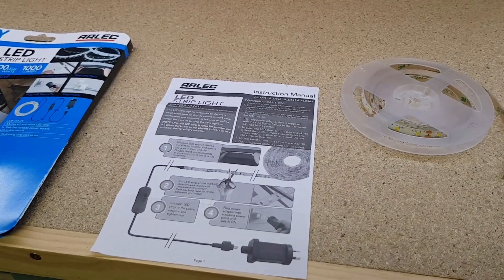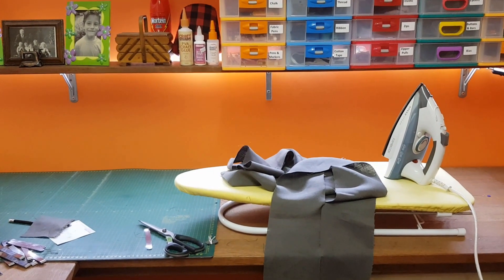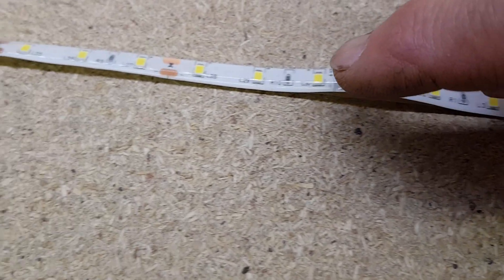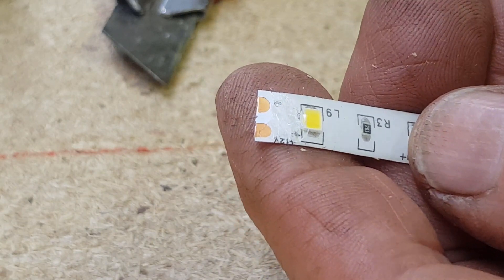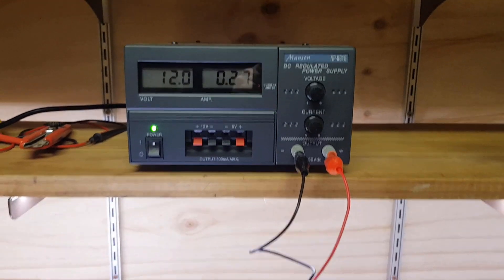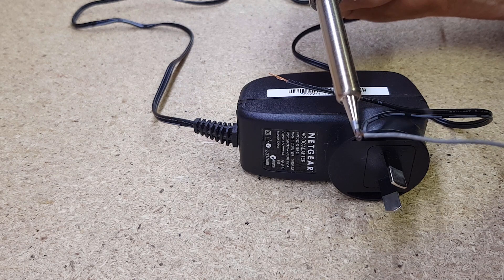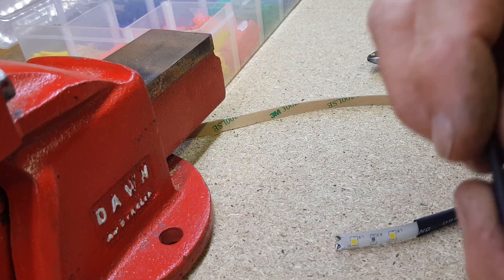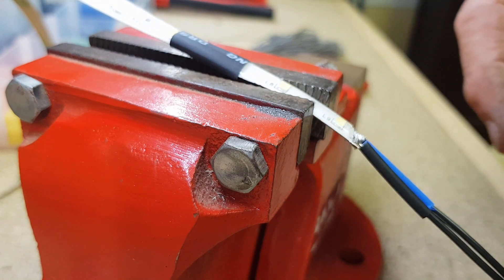How to avoid wastage and get better value from LED Strip Lights. A practical use for e-waste!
Here's a basic 'how to' video showing how you can make use of discarded power packs and any excess LED lighting strips. I really dislike the manufacturer's instructions to cut off the length you require and discard the rest! There's too much wastage in this world!
I'll also give you some tips on basic soldering and electrical testing  🙂